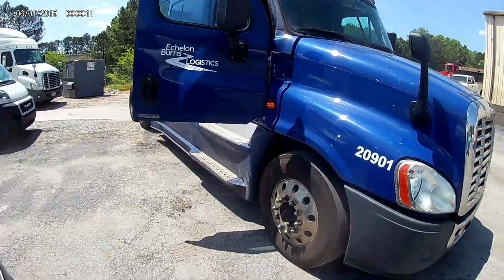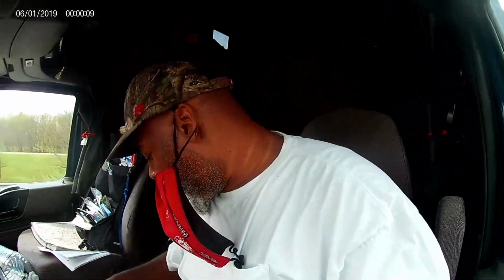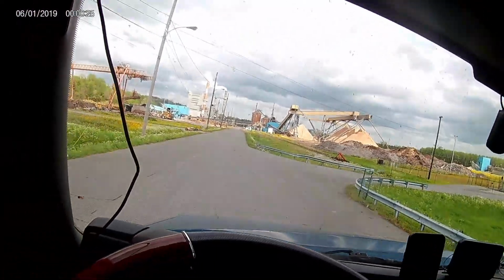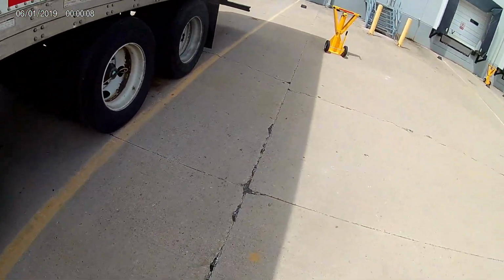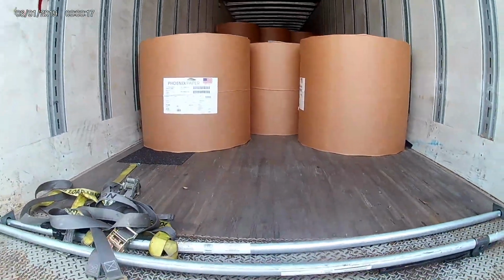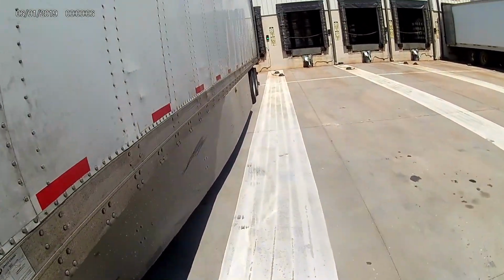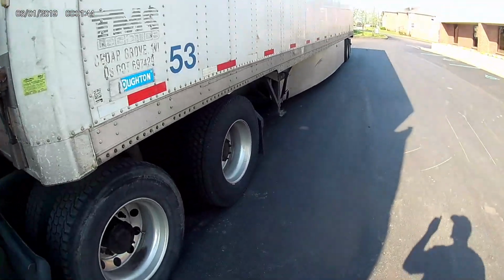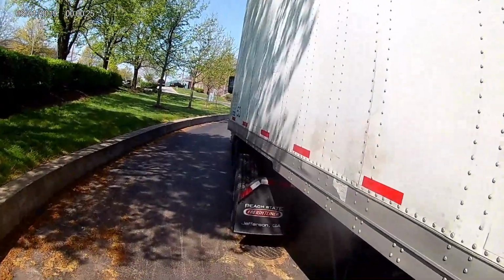WHAT TRUCK PROMBLEMS AGAIN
BKM